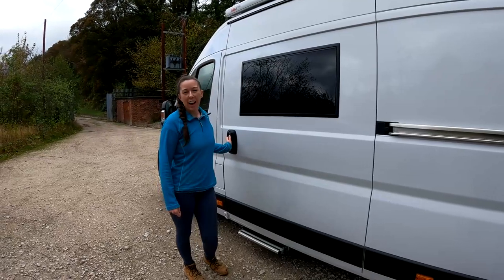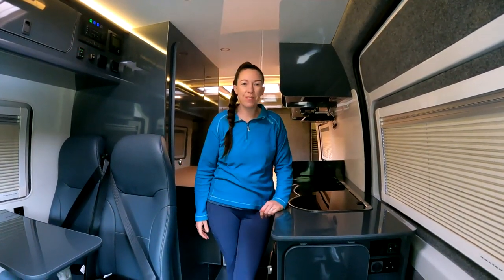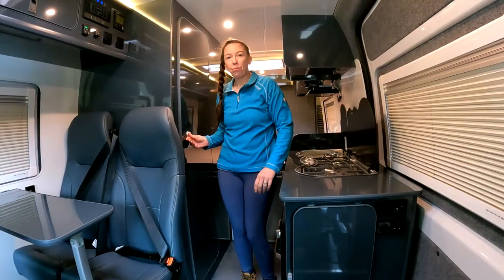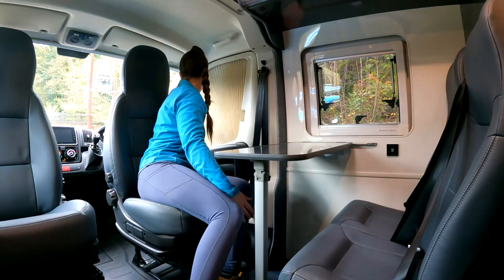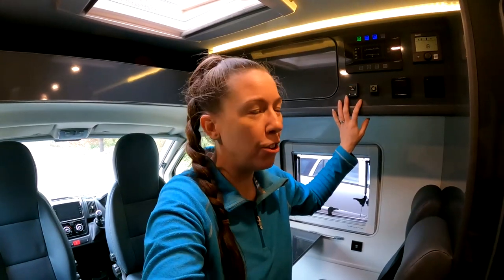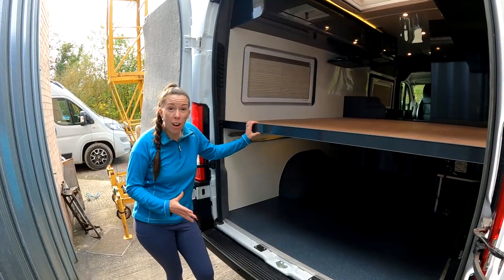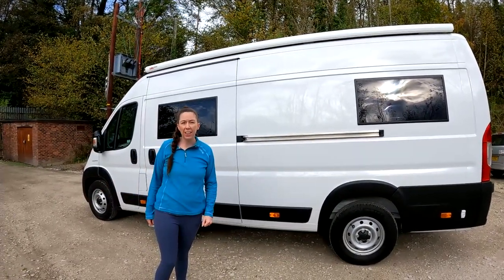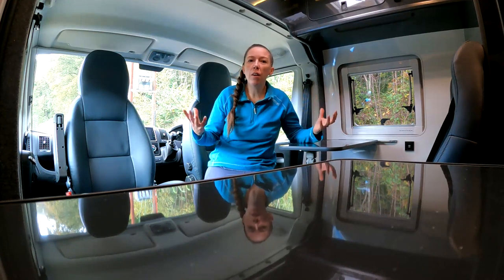Fiat Ducato L4H2 Camper Conversion- Van Tour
This conversion is on a L4 H2 2021 Fiat Ducato
The conversion is a 2 berth, but with traveling seats for 4
It has a kitchen with sink and 3 burner hob, Dometic fridge, microwave and a Thetford oven and grill
The bathroom has a Lamplas shower pod, with a cassette toilet, sink and shower.
Heating and hot water powered by a Truma 4E which runs off gas or electric.
for more vans our website is - creationcampers.co.uk